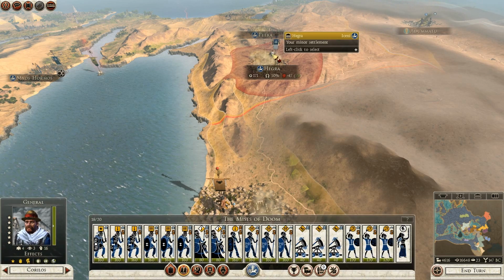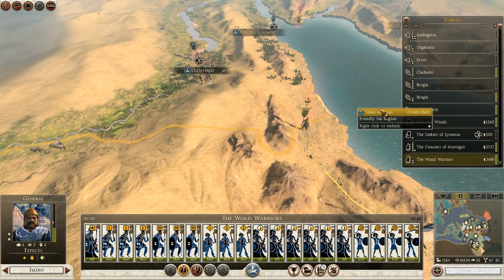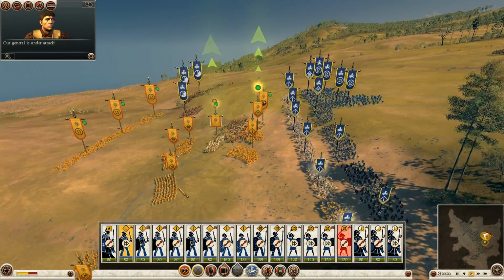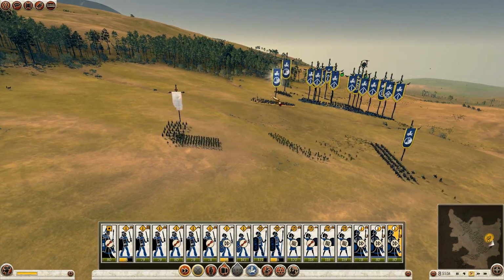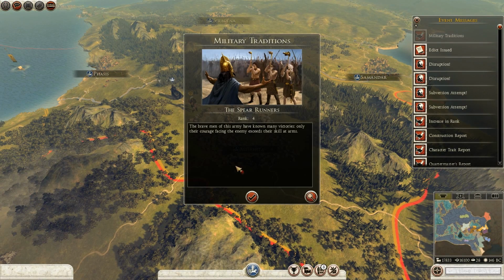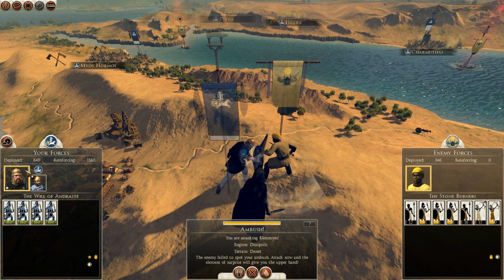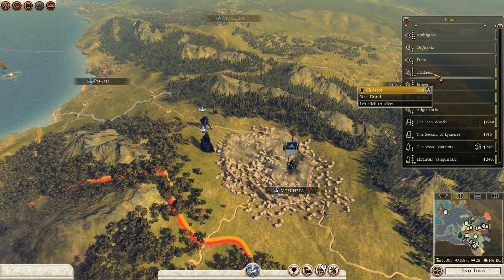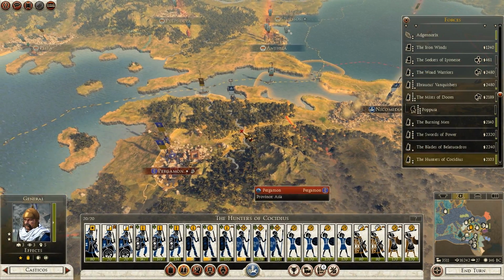Total War: Rome 2 - Iceni Ep.79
Watch in fullscreen 1080p for best effect!
This campaign is going to be my playthrough of the Iceni on Rome 2 Total War, trying to win with military victory! Hurrah for Brits. Let's enjoy some Rome 2 Iceni gameplay.